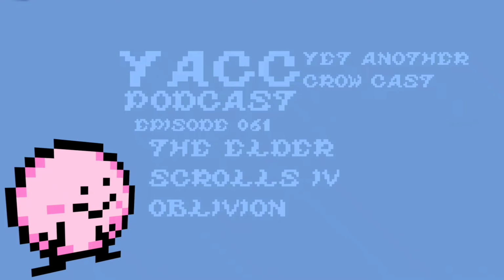YACC Podcast - The Elder Scrolls IV Oblivion Episode 061 (Spoilers)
This weeks game The Elder Scrolls IV Oblivion for PC.

From the Imperial prison you start your quest to save Tamriel from the Oblivion invasion. Explore the open world with a bunch of quest lines, character and stories. Will you defeat Merunes Dagon or die trying?

Find out in this weeks episode of YACC Podcast